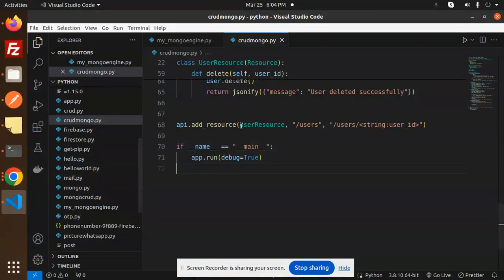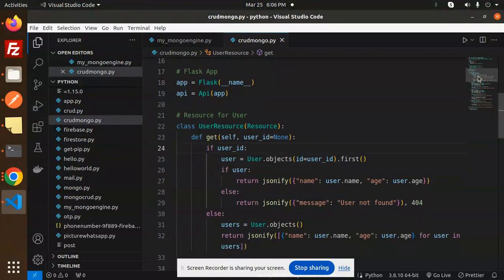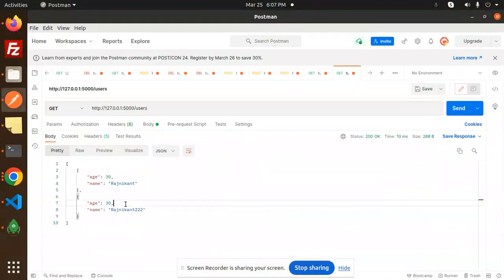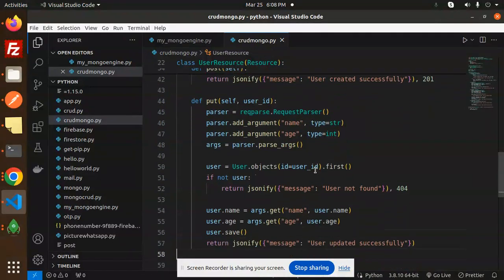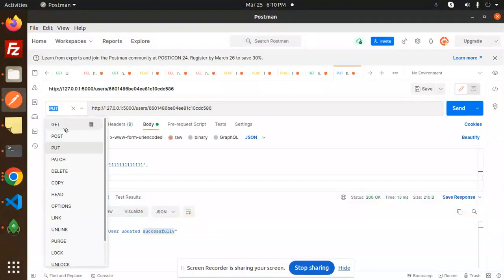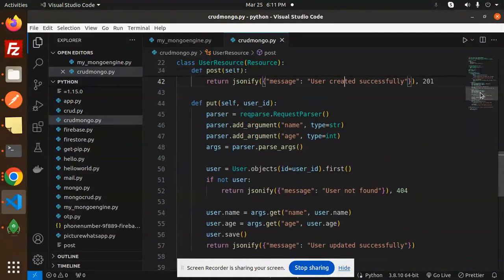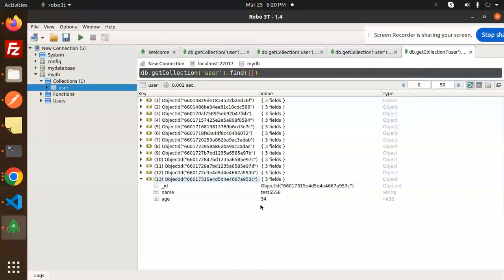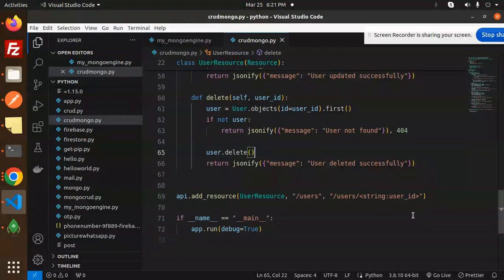Python Flask Tutorial #39 CRUD REST API MongoDB with MongoEngine In Python Flask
CRUD REST API MongoDB with MongoEngine In Python Flask
How to create Restful CRUD API with Python Flask, MongoDB
Crud rest api mongodb with mongoengine in python flask server
Crud rest api mongodb with mongoengine in python flask example
flask mongodb crud
flask mongodb crud github
python rest api crud example using flask and mongodb
flask mongodb rest api github
flask-mongoengine
flask-pymongo
Building a 🌱MongoDB CRUD REST API with 🐍MongoEngine in Python Flask 🚀 | Full Tutorial
Mastering CRUD Operations with MongoDB & MongoEngine in Flask 🌐🐍 | Full Guide
Creating a 🔄CRUD RESTful API using Python Flask & MongoDB 💡| Step-by-Step Tutorial
Python Flask & MongoDB: Building a 🛠️CRUD API with MongoEngine 🔧| Complete Walkthrough
Ultimate Guide: Develop a 📝CRUD API with Python Flask & MongoDB 🐘 | Step-by-Step
Hands-On Tutorial: Build a 🖥️MongoDB REST API with Python Flask & MongoEngine 📦
Python Flask & MongoDB Tutorial: Crafting a 📊CRUD API with MongoEngine 🚀| Beginner to Advanced
Creating a RESTful API with 🐍Python Flask & 🏦MongoDB using MongoEngine 🌟| Full Example
Python Flask & MongoDB: Learn to Build a 🌐CRUD API with 🐘MongoEngine | Complete Guide
From Scratch: Building a 📝CRUD REST API with MongoDB & Python Flask | Step-by-Step Tutorial
MongoDB & Flask Tutorial: Crafting a 🛠️CRUD API using MongoEngine 🚀| Complete Guide
Build a CRUD API with Flask & MongoEngine (Python)
Python CRUD API: Flask + MongoEngine (Easy Tutorial)
MongoDB CRUD API with Flask & MongoEngine
Level Up! Build a CRUD REST API with Flask, MongoEngine & MongoDB [Python Tutorial]
️ Creating a CRUD API in Python: Flask, MongoEngine & MongoDB [Full Guide] ️Unleash the Power of CRUD: Flask, MongoEngine & MongoDB for REST APIs
CRUD Don't Cry! Building a REST API with Python & MongoEngine
Flask, MongoEngine & MongoDB CRUD API - Your Brain Won't Explode
‍♂️ Become a Python API Master with Flask, MongoEngine & MongoDB ‍♂️

Nest